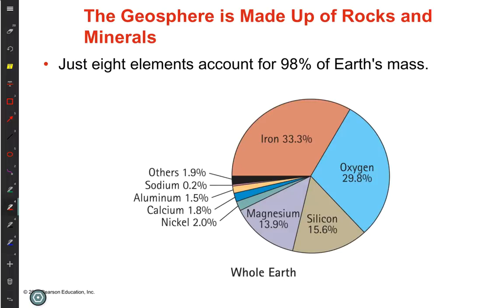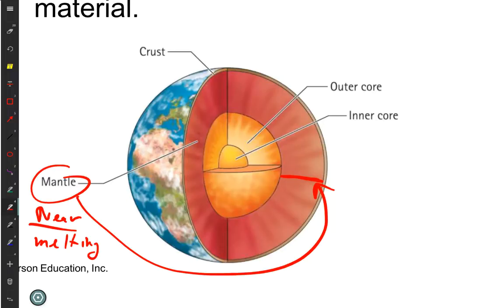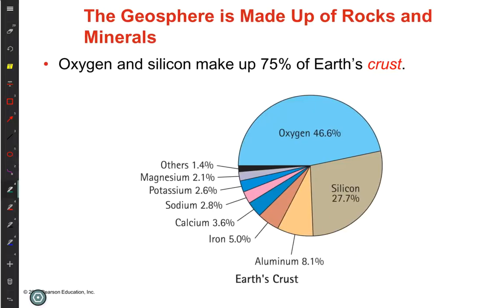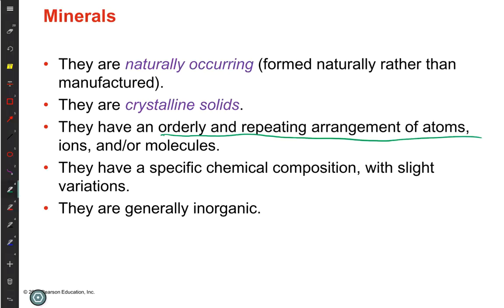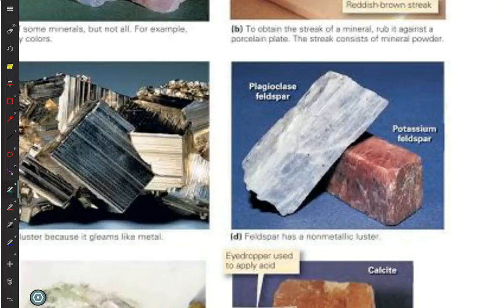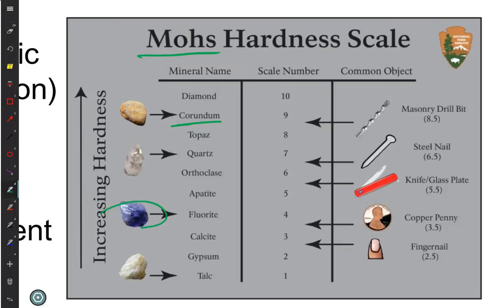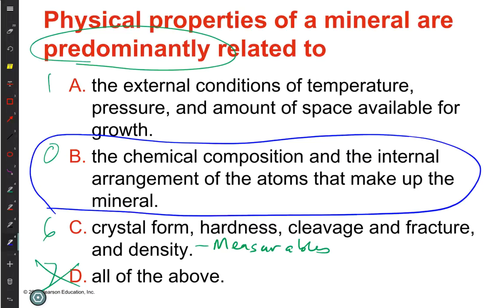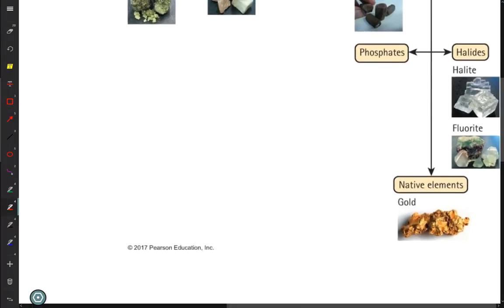SCNC 111 Lecture 27 Rocks March 24, 2017